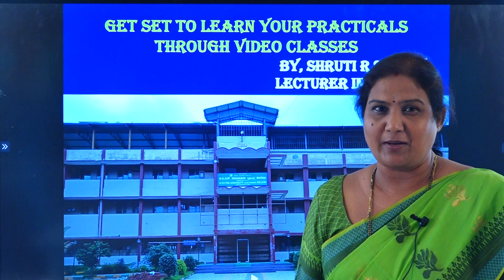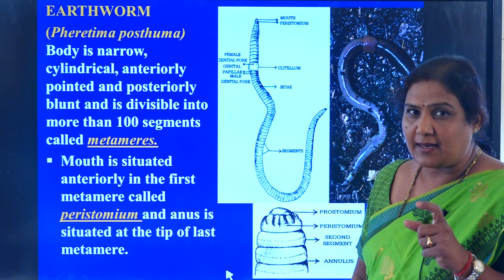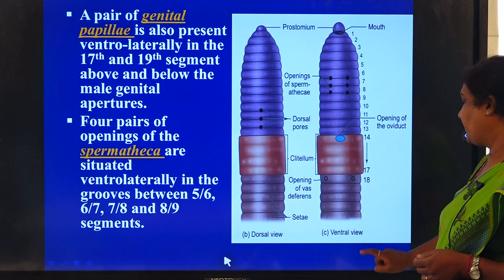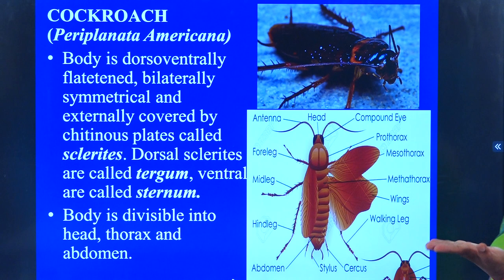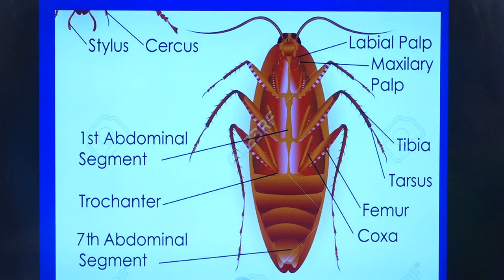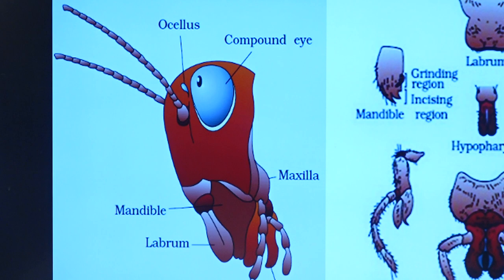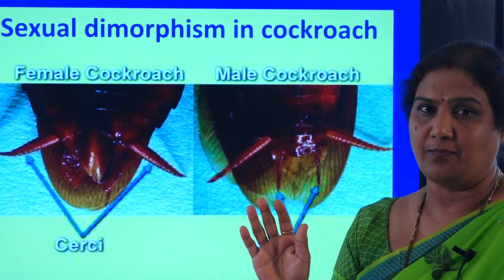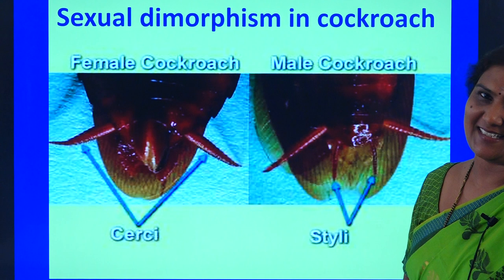I PUC BIOLOGY PRACTICAL: STUDY OF EXTERNAL MORPHOLOGY OF ANIMAL EARTHWORM, COCKROACH